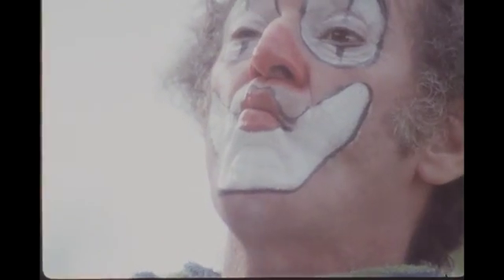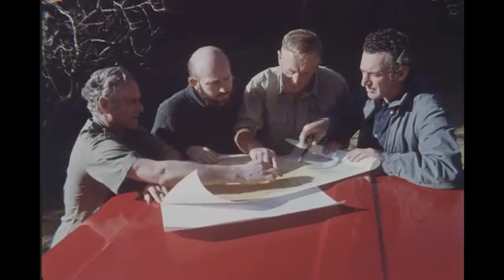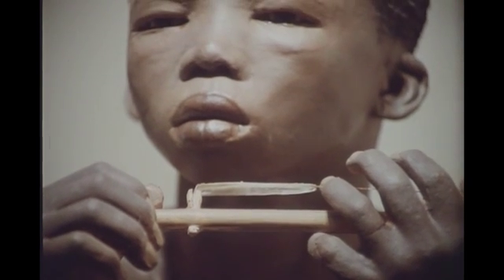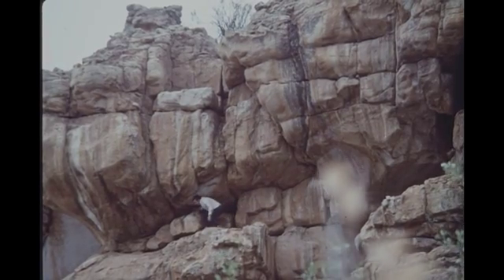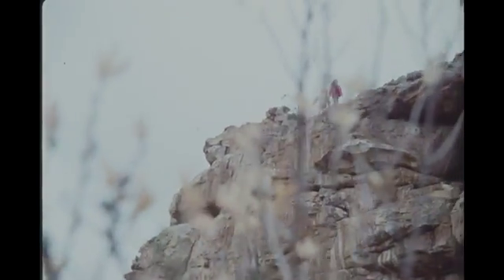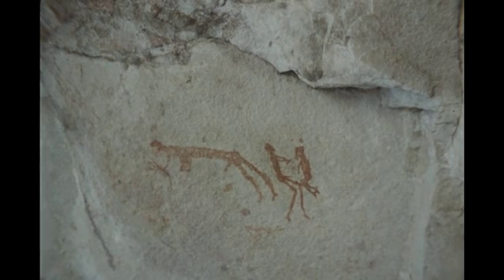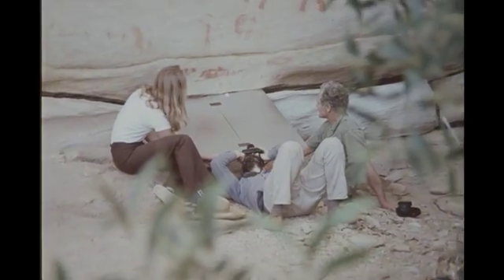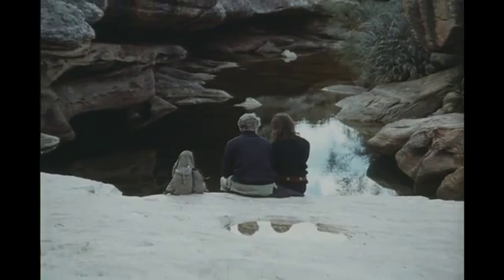Bushman/San paintings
Bushman/San Paintings in the Cedarberg.
Indigenous art painted on rock walls in the mountains of the Southern Cape.

All stock on the channel is available for purchase
copyright G W Thomas